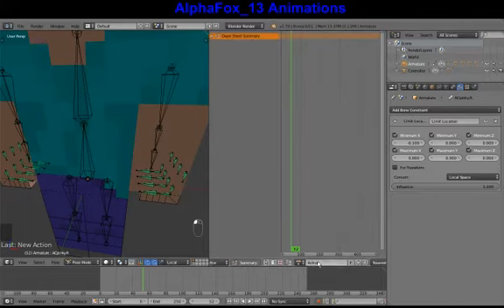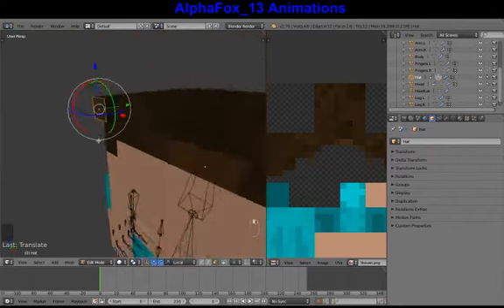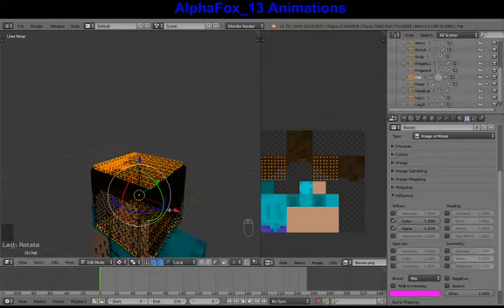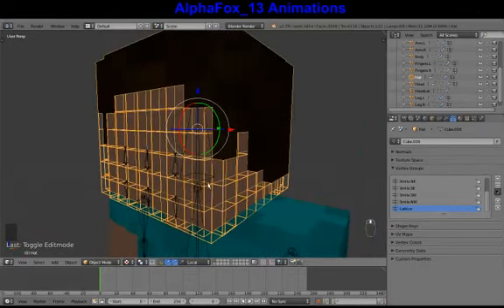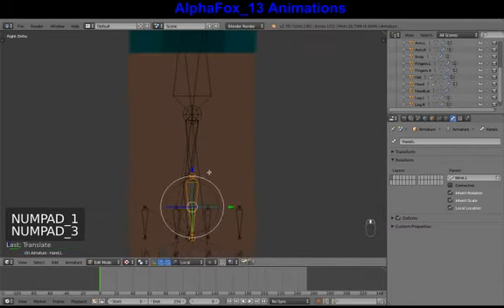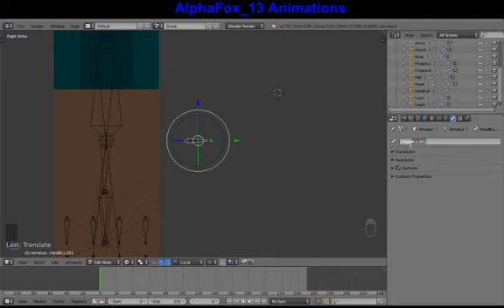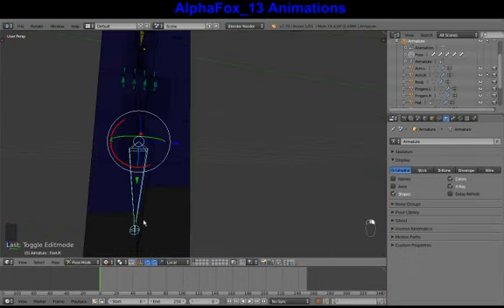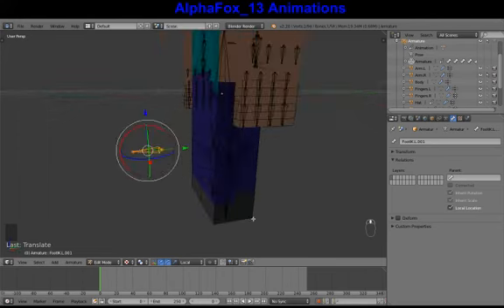Steve Tutorial -- Part [4.0] || Hat Slot and IK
Since creepersweeper99 has decided not to do any more tutorials I have started some of my own. They probably wont be as good as creepersweeper's.